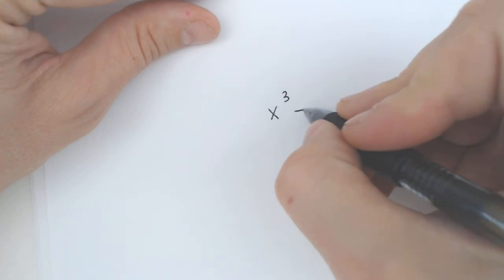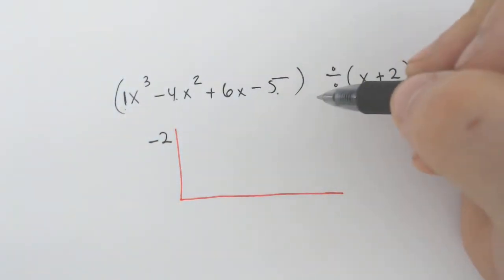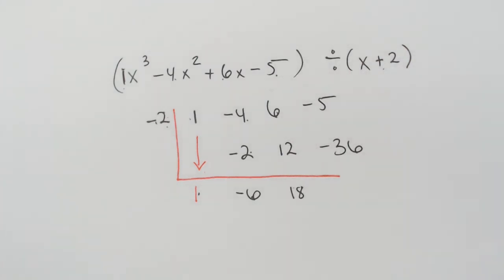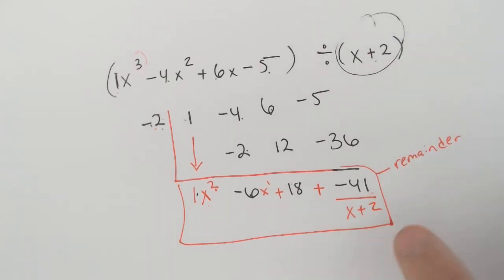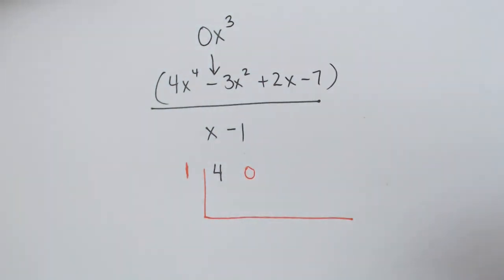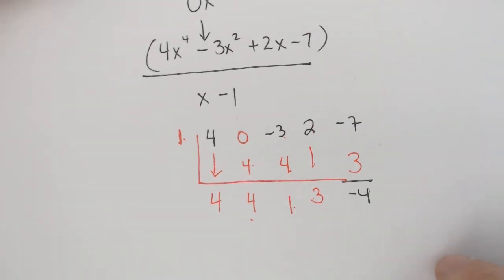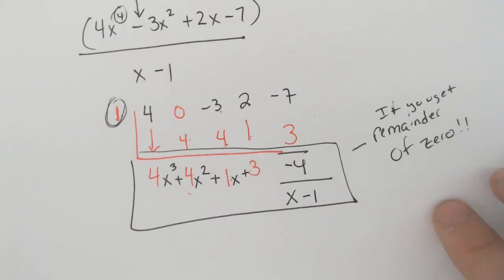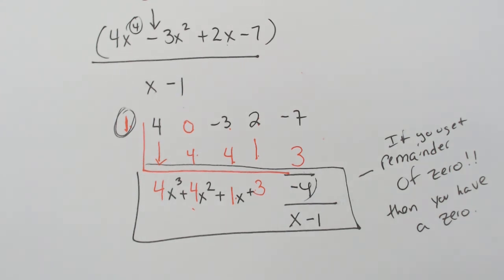Synthetic Division of a Polynomial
Use synthetic division to divide a polynomial